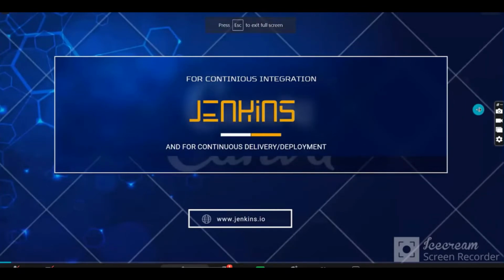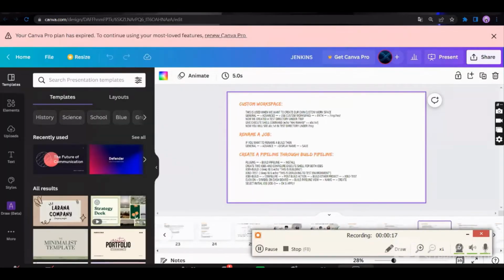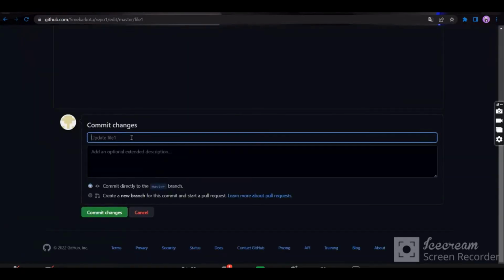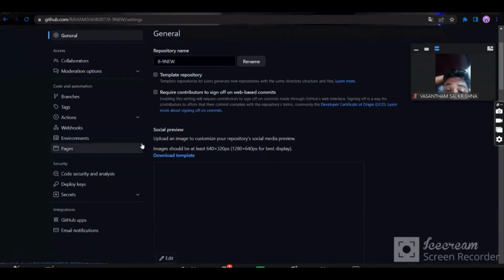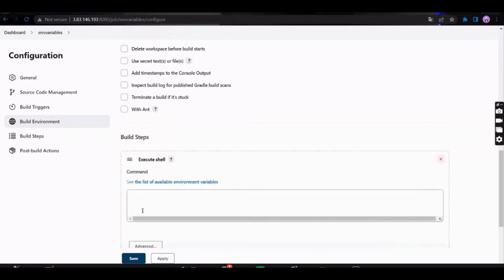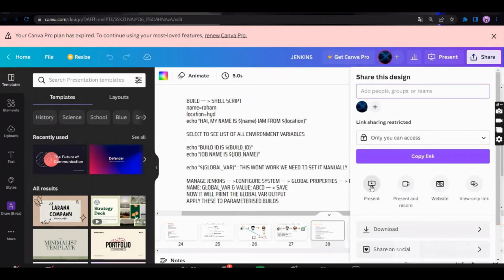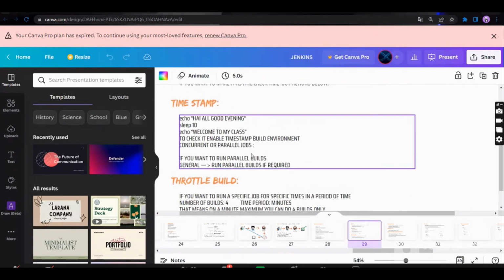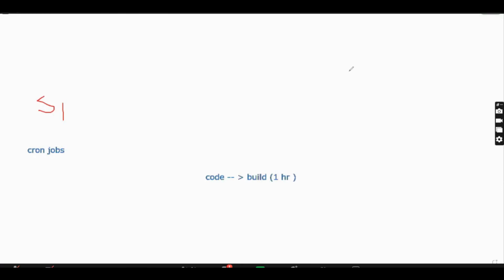Jenkins Part 1 (Web Hook, Time-out, Environment Variables,Time stamp, Throttle Build)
Practise Well other wise you wont get these all.Explanation Done by @Raham